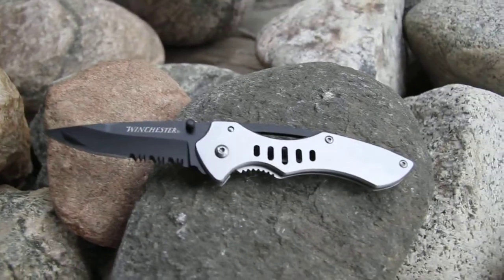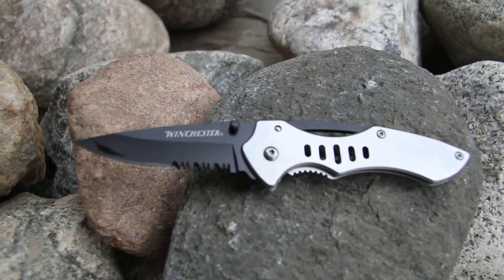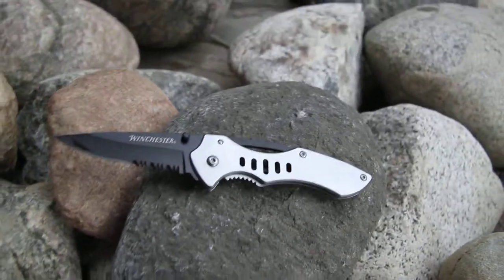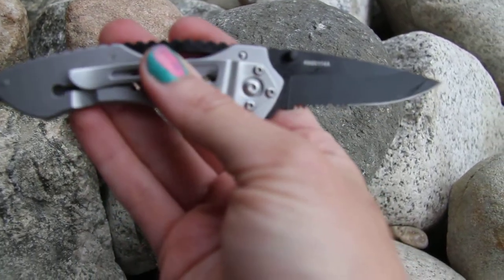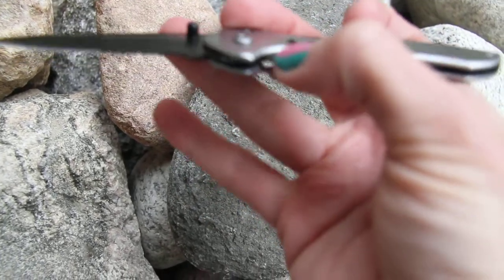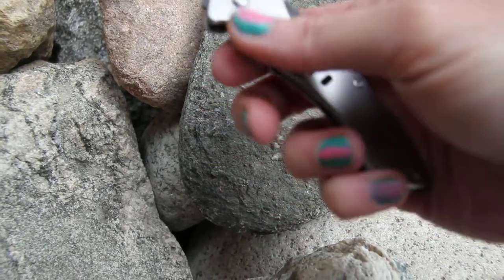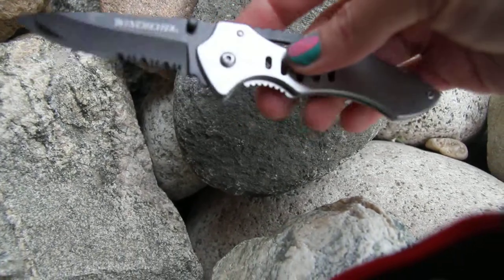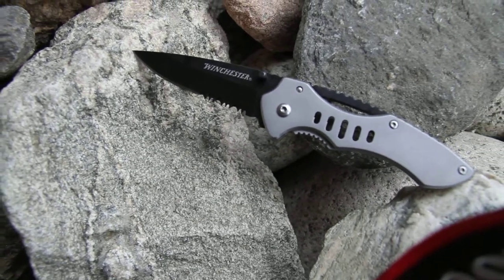Winchester Tactical Clip Folding Knife 31-002652 - video demo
Winchester Tactical Clip Folding Knife 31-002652 is a 2.5 inch partially serrated knife.  This drop point blade is coated with black oxide and the handle is powder coated aluminum.  The contrast in colors between the silver handle and black blade really make this knife unique.  The knife opens with the dual thumb studs and locks up tight with a frame lock.  The finger grooves helps to wrap your hands around this tight and the holes in the handle make it light weight and attractive all in one.  The silver pocket clip on back makes it convenient to carry and attach.  Great knife and very great price.